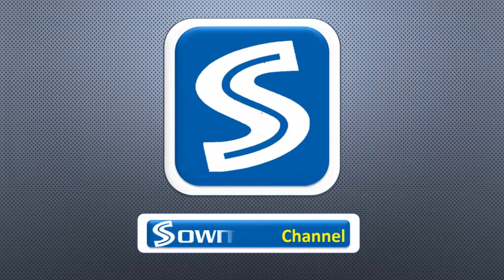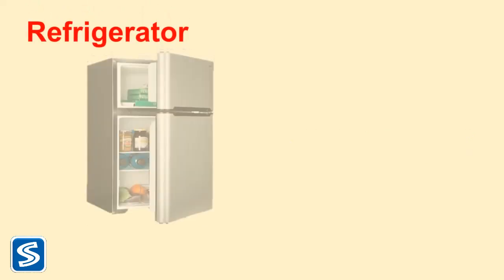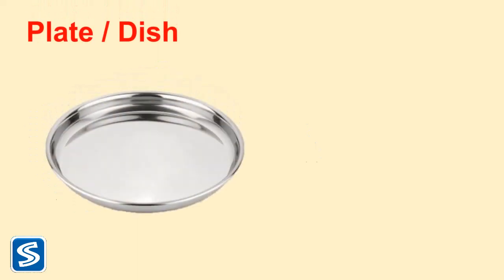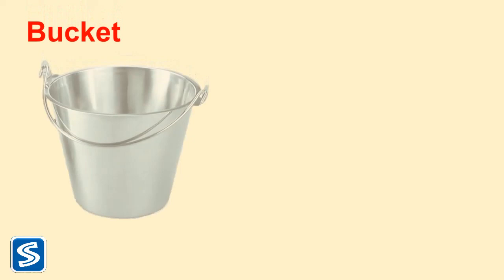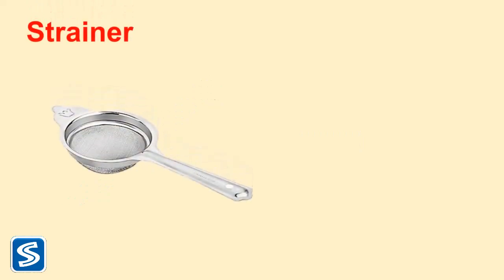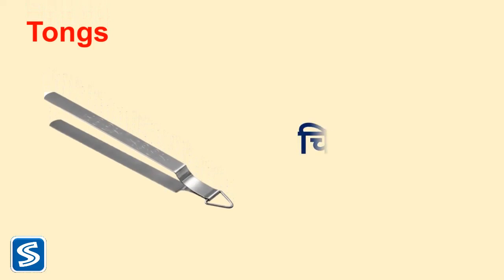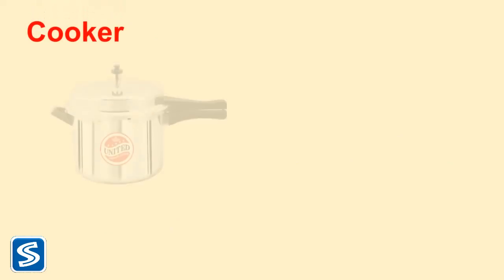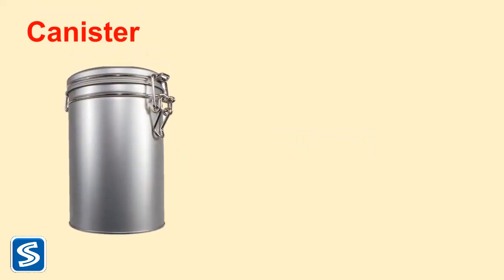Kitchen Items Name in English & Hindi